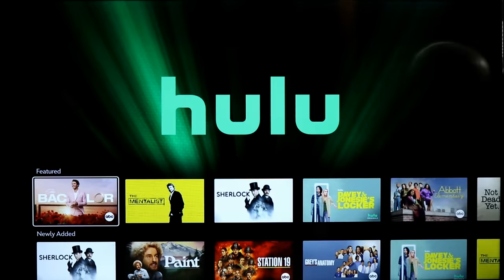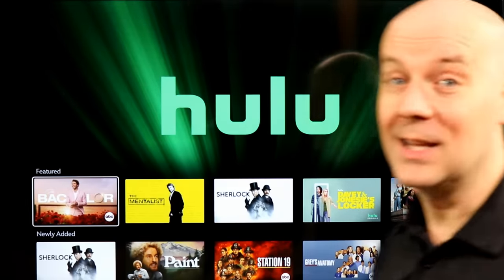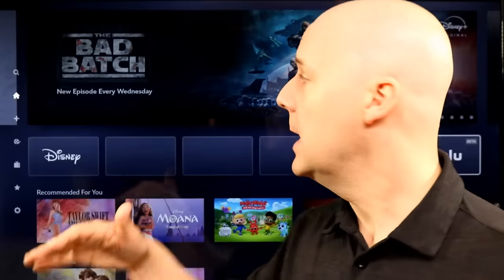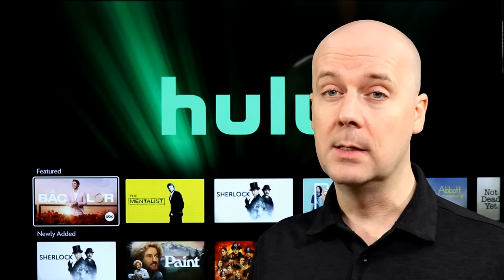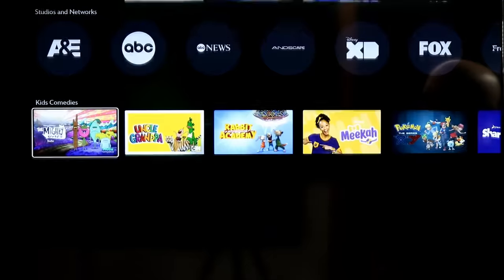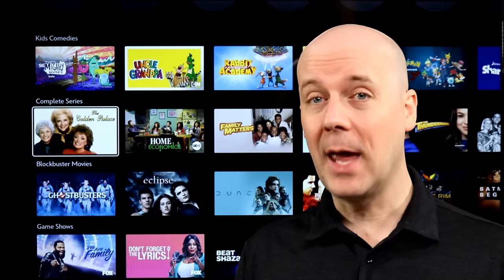First Look: The New Disney+ & Hulu App Launch Today! Here is Your First Look & Everything You Need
First Look: The New Disney+ & Hulu Apps Launch Today! You can learn more about this merger

Did you know we have a Facebook group for cord cutting tech support?

Check out our Facebook Group dedicated to the best daily deals